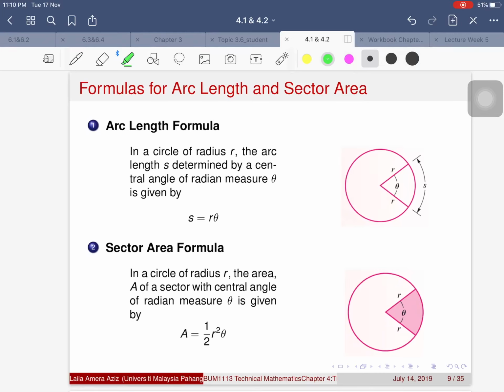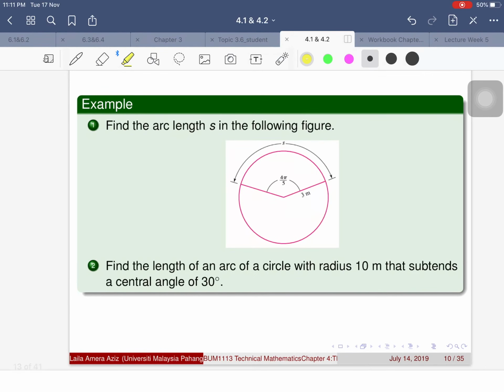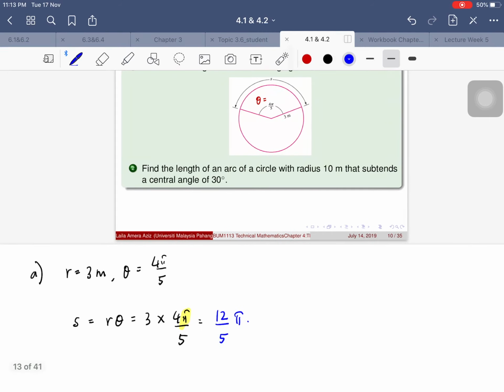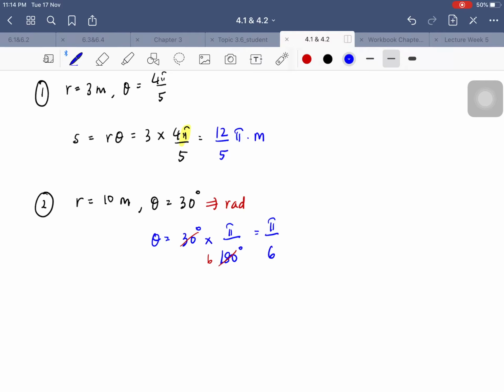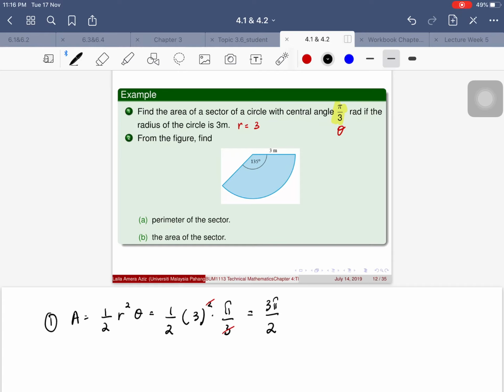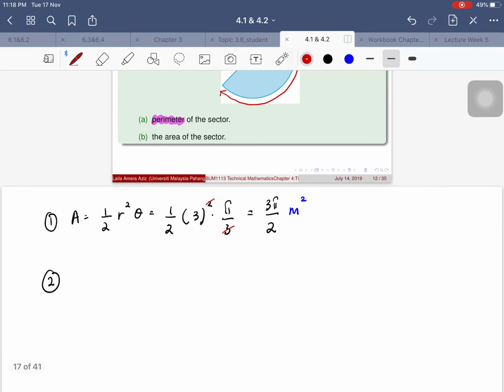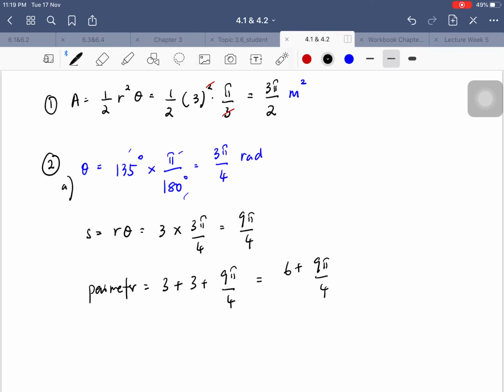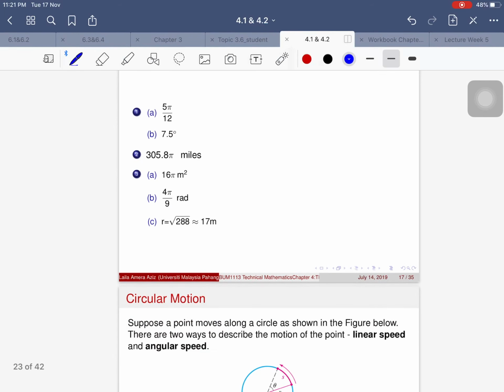4.1 Part 2